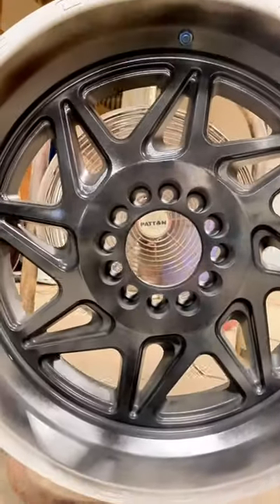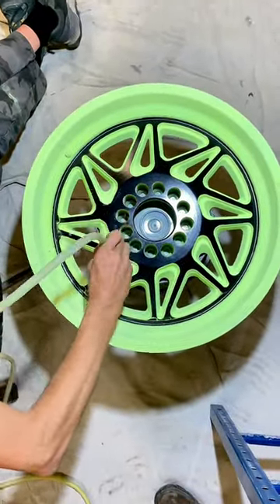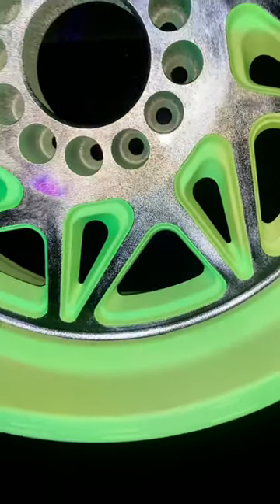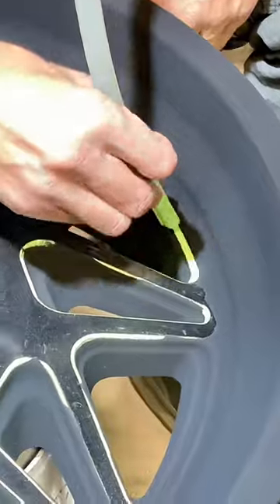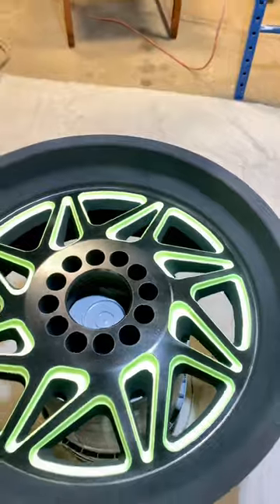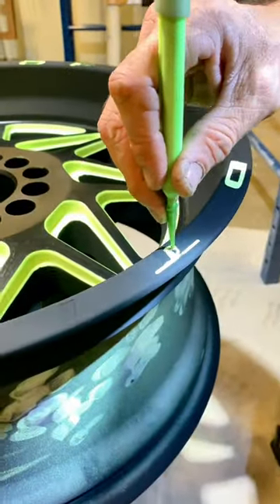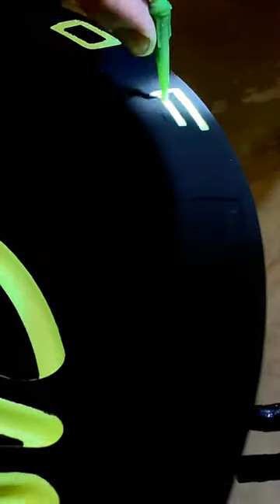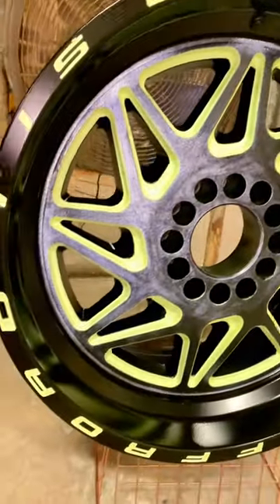How to Two Tone Powder Coat Wheels